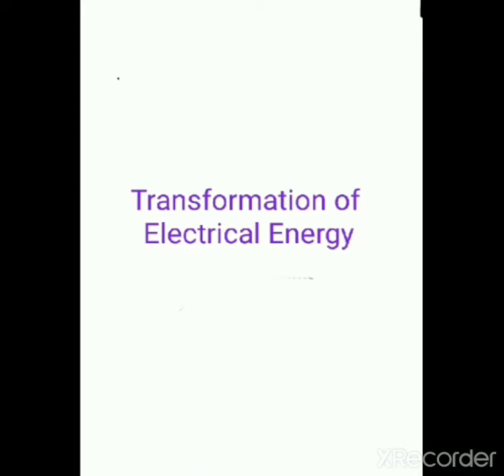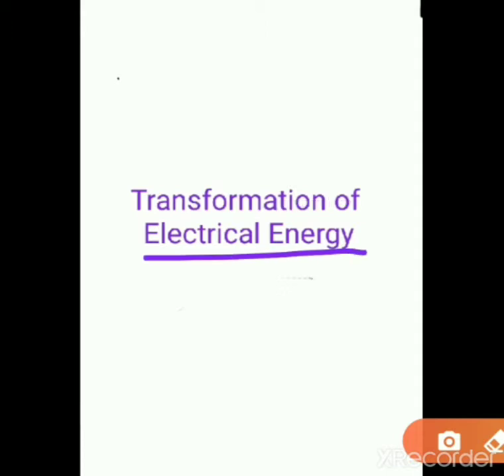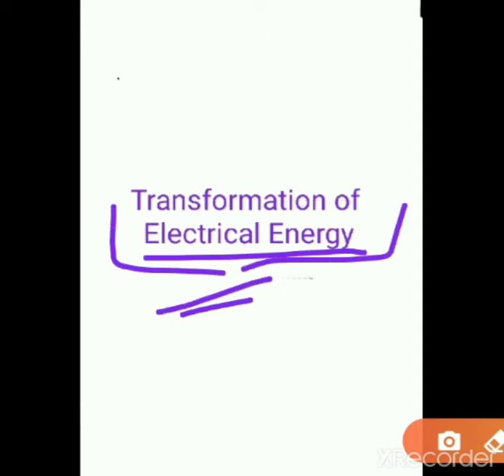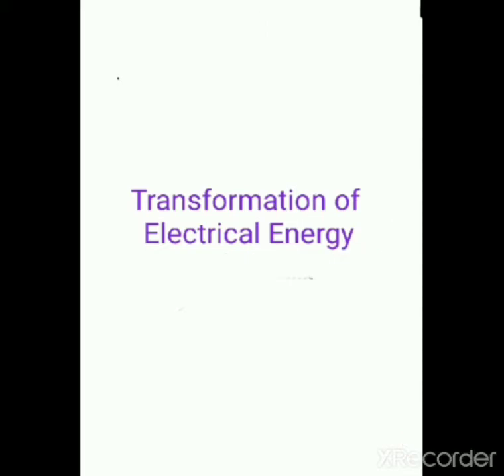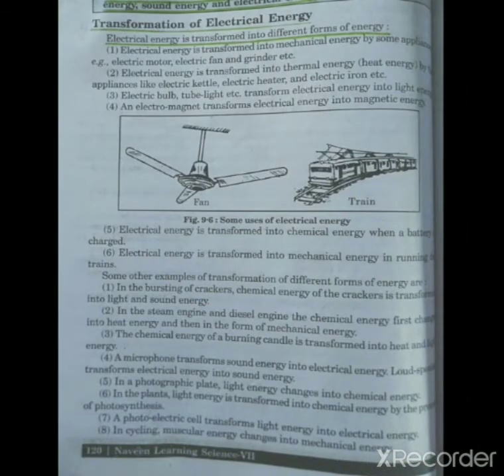class 7 ch-9 Energy (Transformation of electrical energy)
transformation of electrical enenrgy